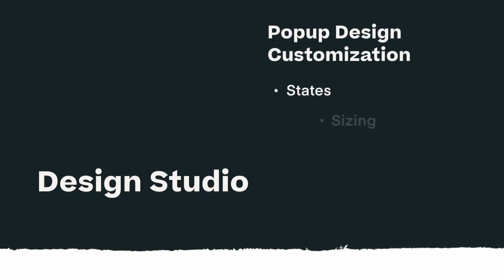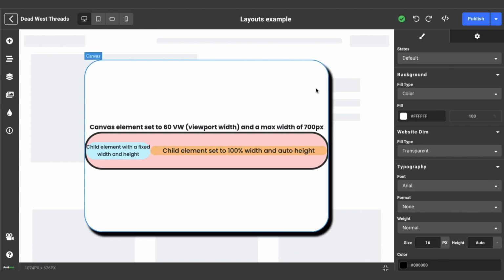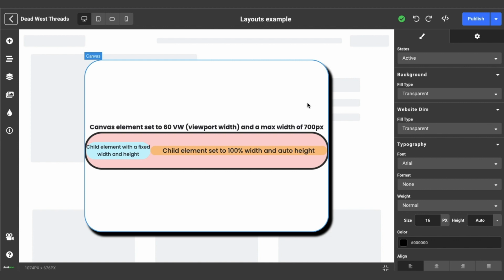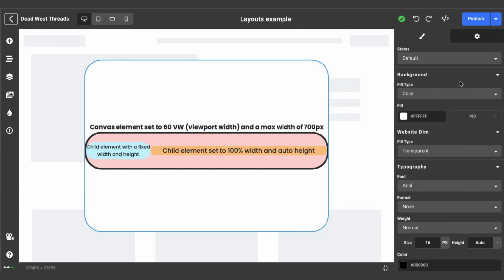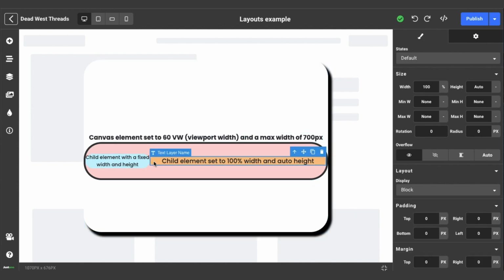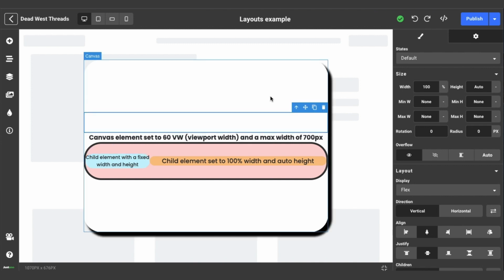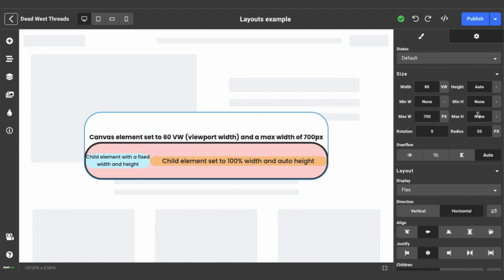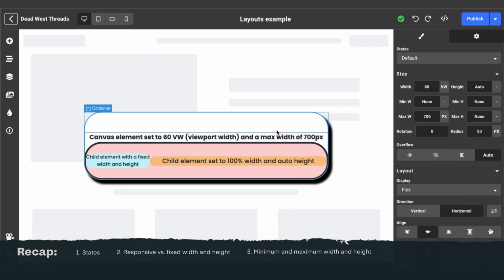Introduction to Design Studio Design Customization: States and Sizing